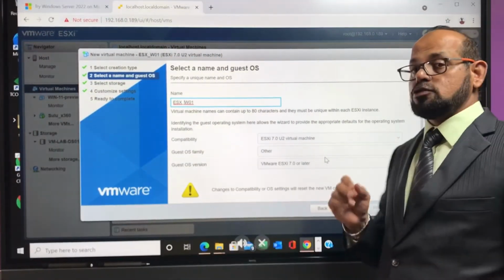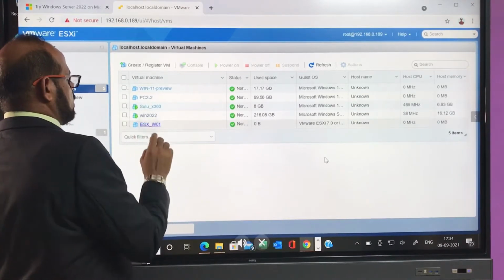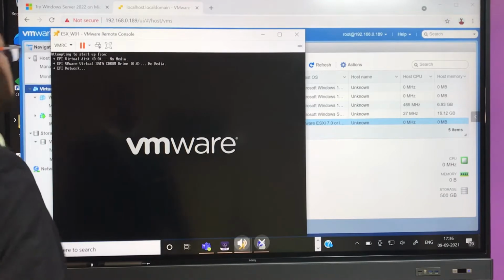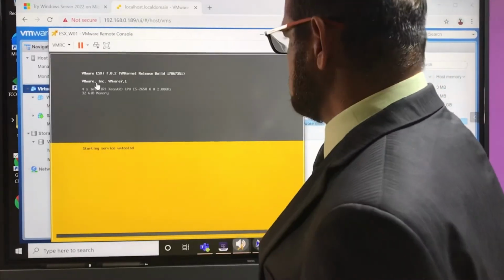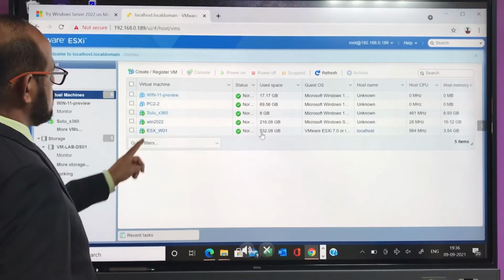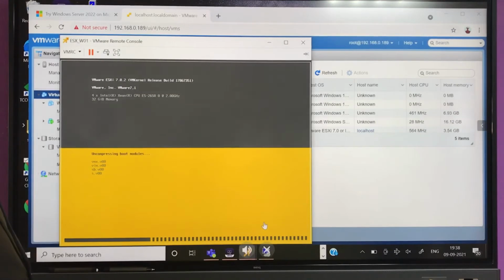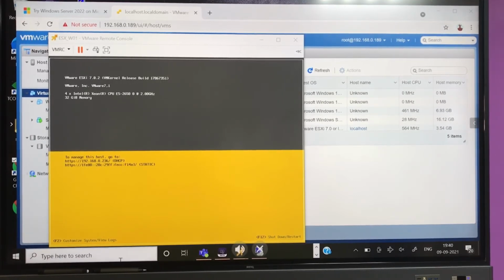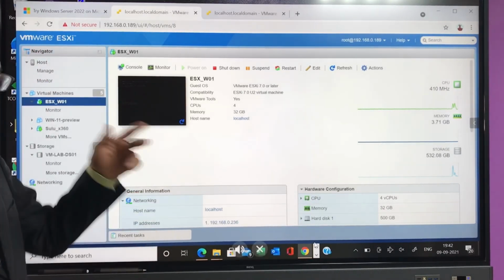Esxi as VM on Esx host || Happy setup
See my previous videos for more understanding

Physical to VM conversion

English How to deploy VM on Esx host

English ESXi installation

( English )Software Defined Network

Software Defined Network

What is Hex number

Binary numbers